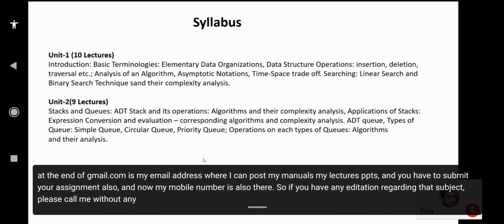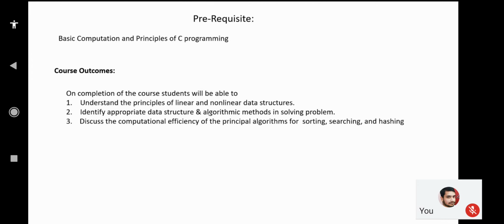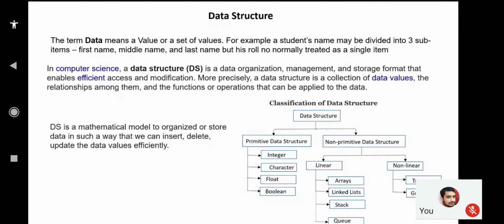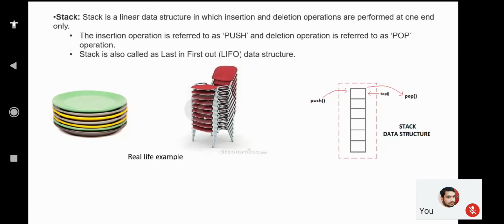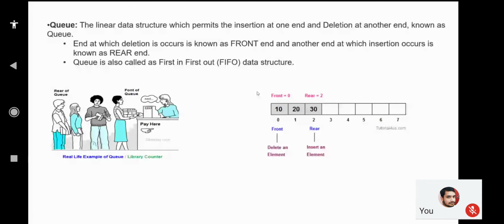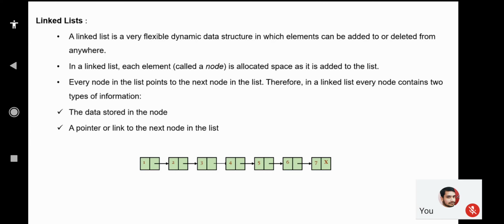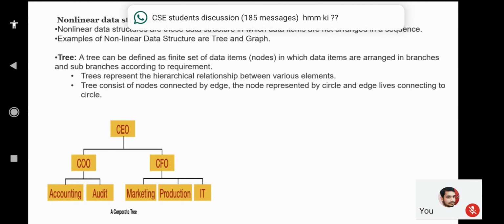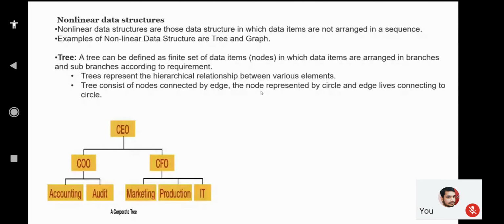Data structures-Introduction-1st day __ Hit-haldia __By-Bibesh sir